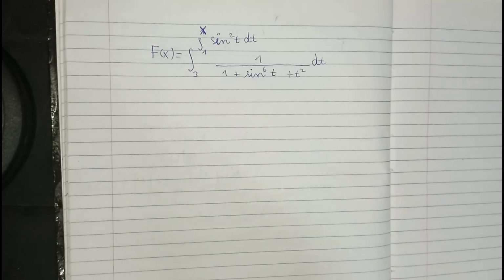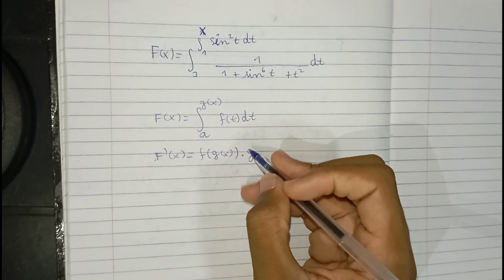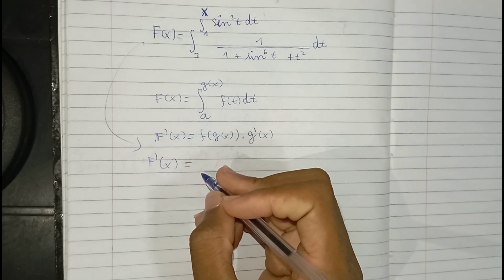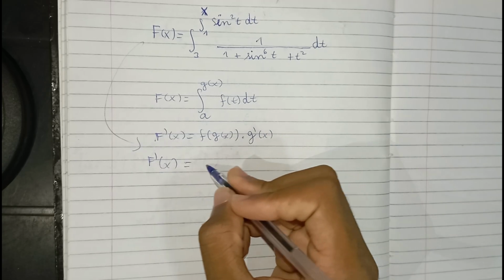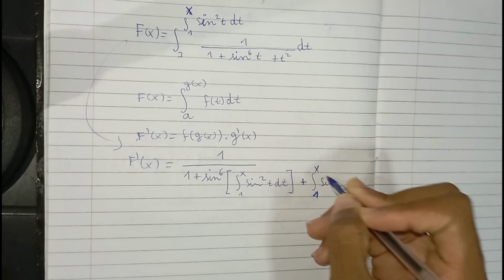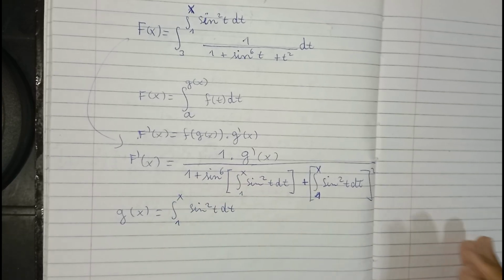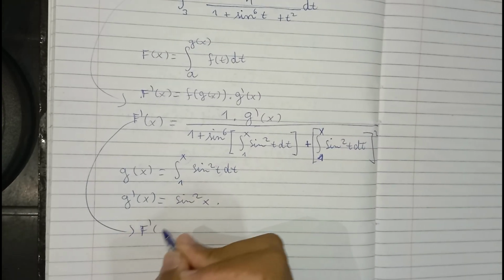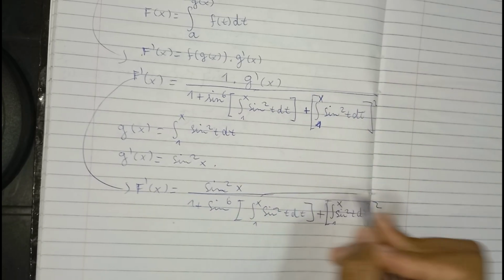🚀 Master the Second Fundamental Theorem of Calculus: Step-by-Step Exercise Solved! 💡📚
📚 Unlock the Power of Calculus! In this video, I break down a step-by-step solution to a classic exercise using the Second Fundamental Theorem of Calculus. Whether you're studying for an exam or just brushing up on your calculus skills, this tutorial will help you understand how to apply this key theorem with confidence.